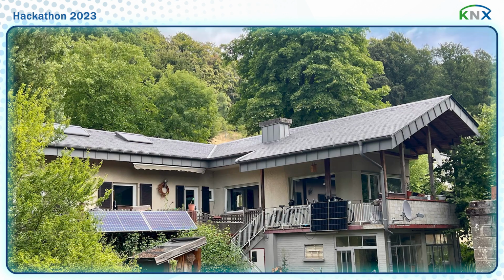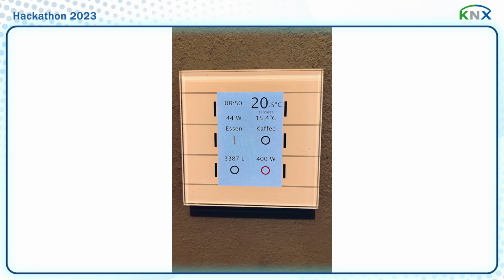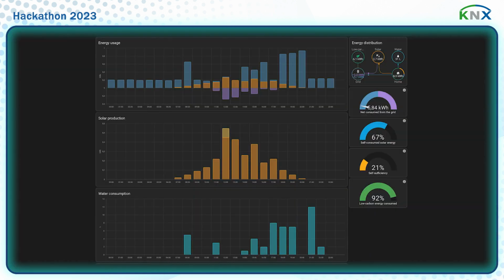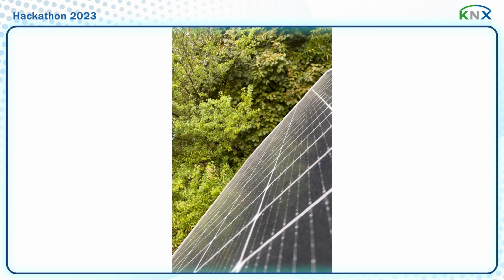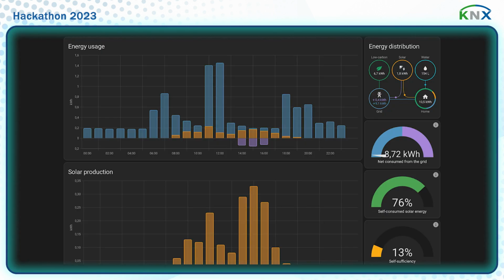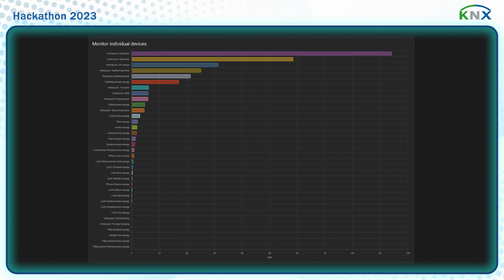KNX Hackathon Finalist: Project Sharlynsland by Lynn Bayer & Sharon Rischard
In 2019, the mission was to create a self-sufficient home. This was a gradual process that involves monitoring and analysing energy usage, integrating smart home technologies and using renewable energy sources such as solar panels.

A crucial part of this project was using KNX automation and monitoring systems to improve how energy was used. By continuously exploring and expanding the automation and monitoring capabilities, they have transformed their home into a smart and efficient living space.

This journey towards more specific automations and monitoring has empowered them to take greater control of energy usage and sustainability efforts.